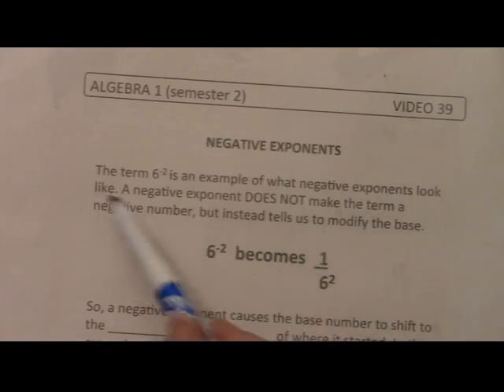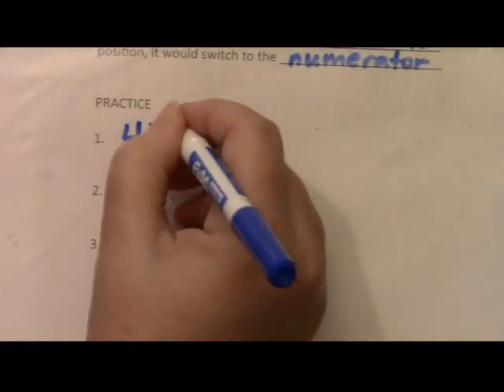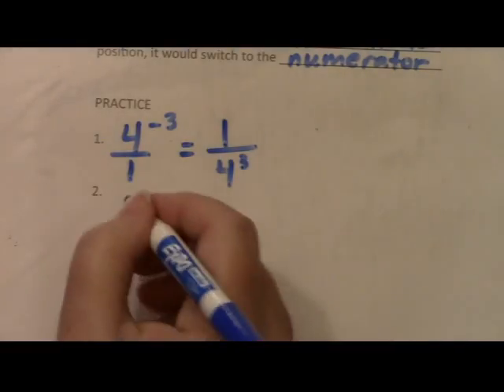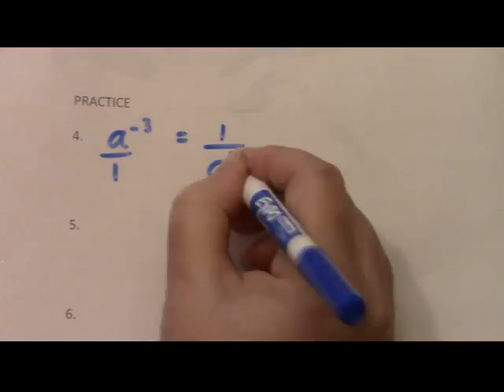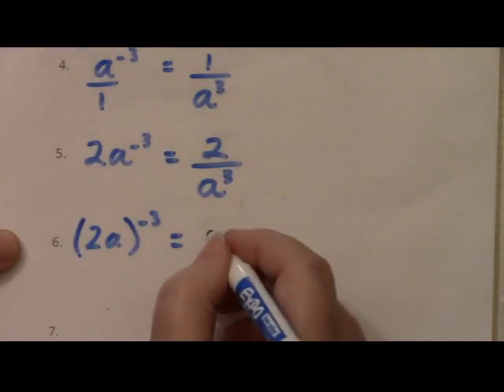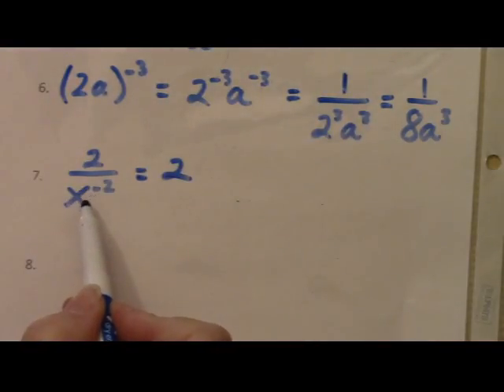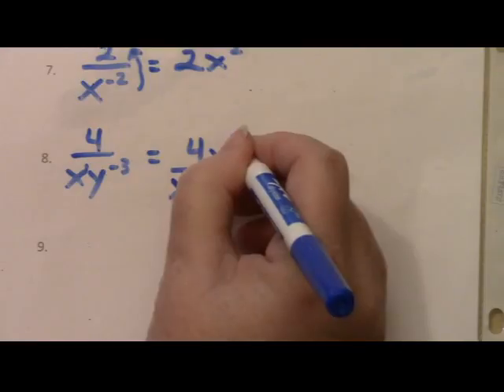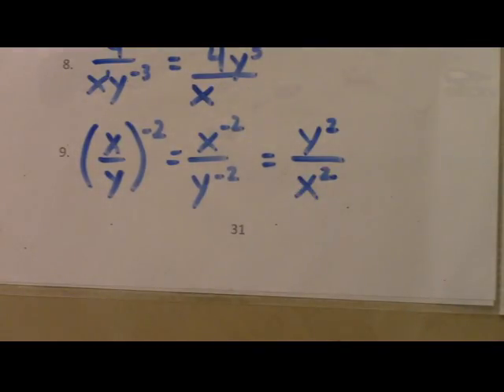Math Minutes #39 Negative Exponents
Math Minutes #39 Negative Exponents by Jill Hannon